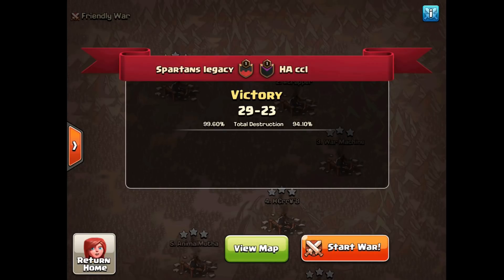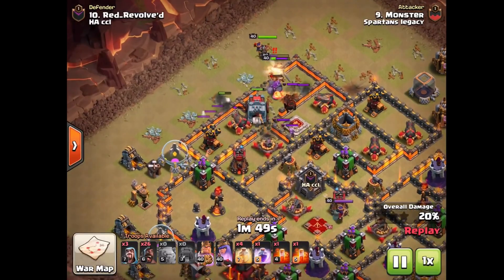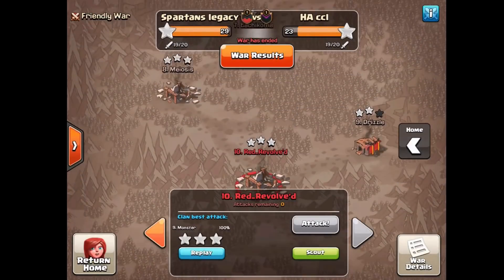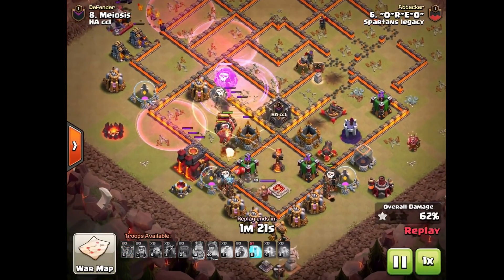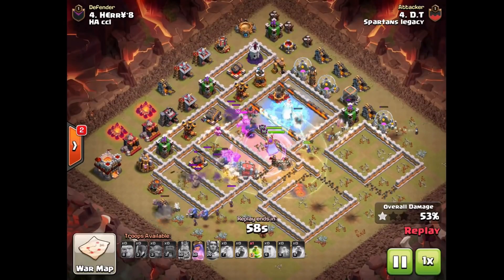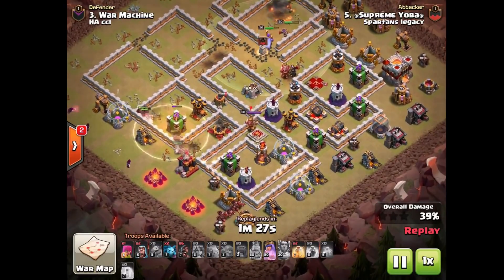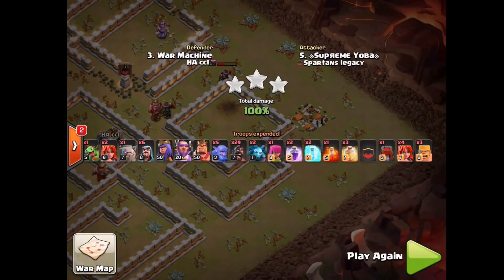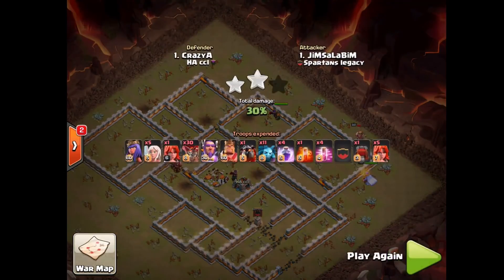Spartans legacy vs Highly Active - Clash Cup Round 1 - Recap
Sparta enters the Clash Cup to face the squad of Highly Active in round 1 !

Intro: Spit - Chuki Beats made by Greg Faust from Spartans legacy